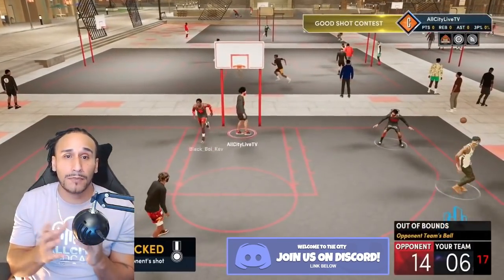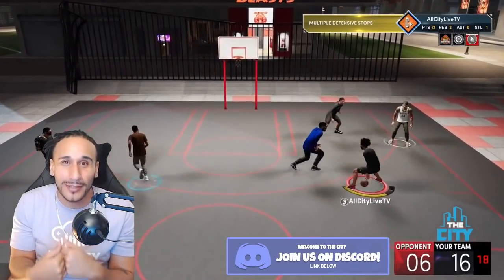NBA 2k21 Next Gen - Does Interior Defense Matter? Does Strength Matter? Does Acceleration Matter?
NBA 2k21 Next Gen - Does Interior Defense Matter? Does Strength Matter? Does Acceleration Matter? Should you increase attributes for interior defense, strength, acceleration and close shot on nba 2k21 next gen?

◄█▬█ █ ▀█▀ thε ★LIKE★Button
◄█▬█ █ ▀█▀ thε ★SHARE★Button

▶ My Setup

BenQ Zowie Monitor (XL2411p)
Elgato Game Capture HD60s
Logitech HD pro C920 webcam
Blue Snowball Mic
Mic Boom Stand
Elgato Green Screen
Steel Series Artic 7 Headset
Ring Light
LED Lights
Goose Neck Tryone (Mobile)